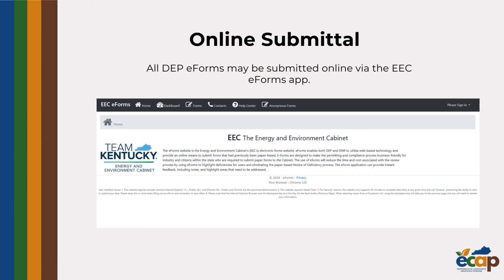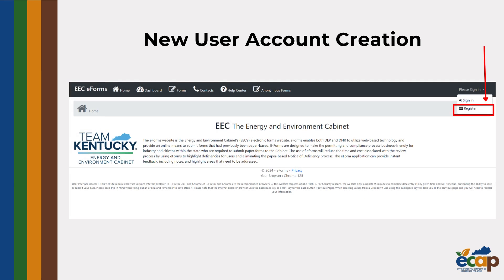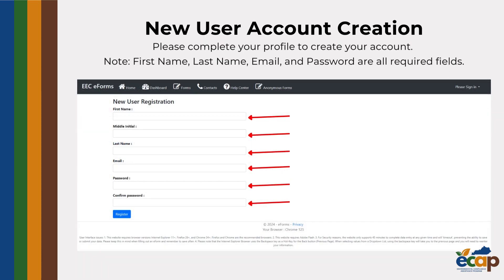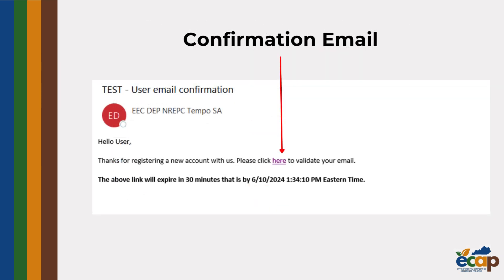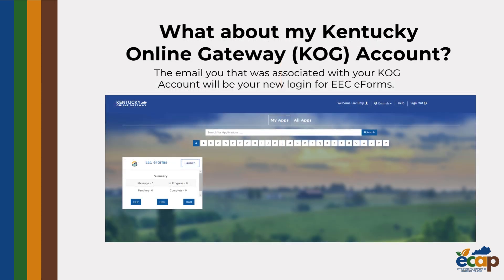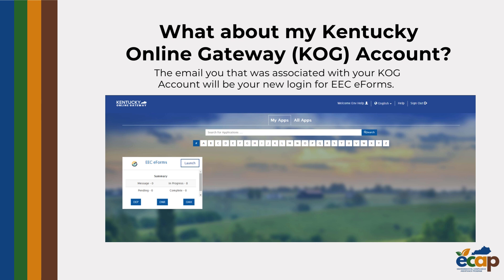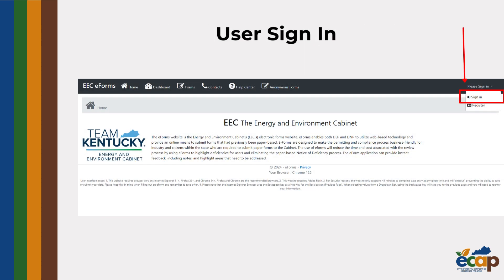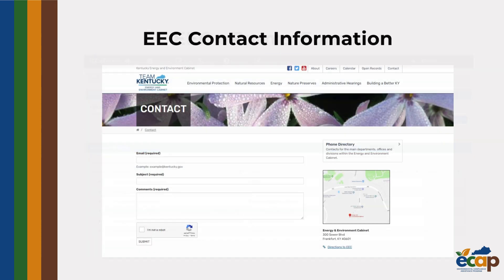EEC eForms Account Creation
This video walks through how to create an EEC eForms Account.